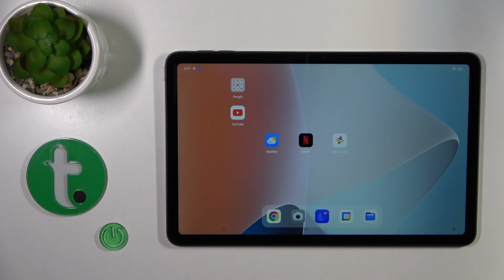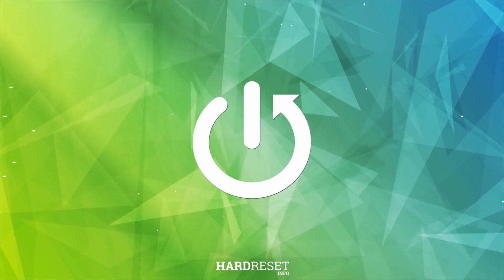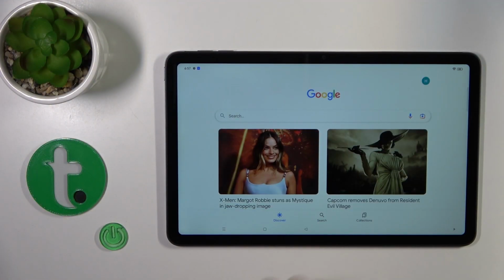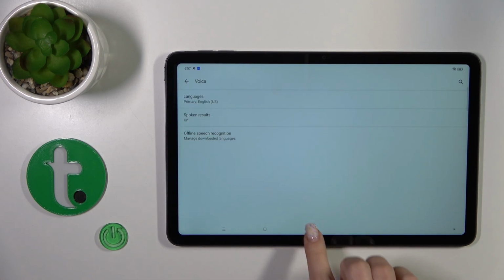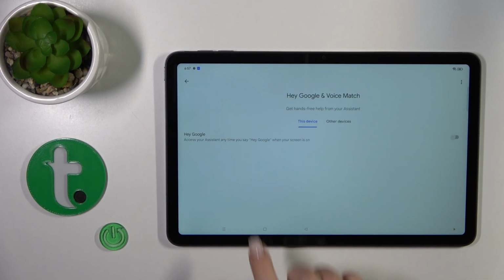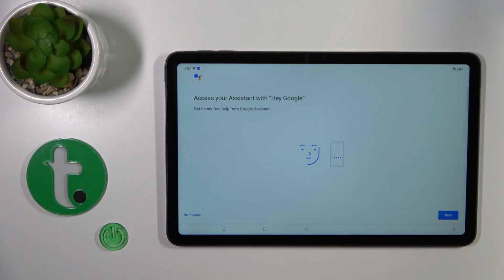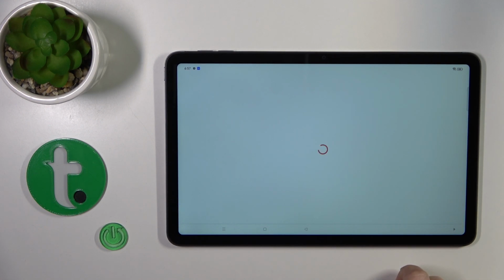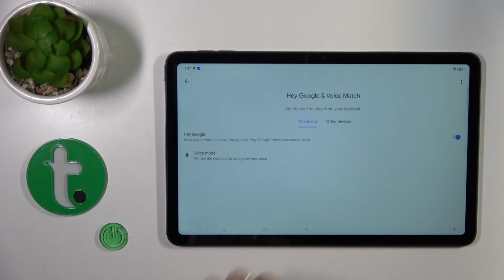How to Activate Hey Google of Google Assistant on OPPO Pad Air? - Voice Assistant Feature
Hey there! In today's video, we'll show you how you can use a very useful feature on your OPPO Pad Air. This feature is called Hey Google and it lets you control your OPPO Pad Air using your voice alone. You will only have to follow the instructions described by our specialist in this short tutorial to learn how to activate Hey Google on your OPPO Pad Air, so you can try to do it on your OPPO Pad Air by yourself.

How to enable Hey Google on OPPO Pad Air?
How to turn on Hey Google on OPPO Pad Air?
How to enable the Hey Google Assistant command on OPPO Pad Air?
How to turn on the Hey Google Voice Assistant feature on OPPO Pad Air?